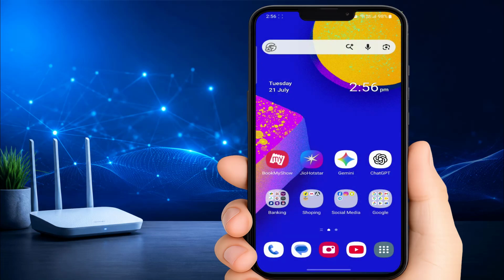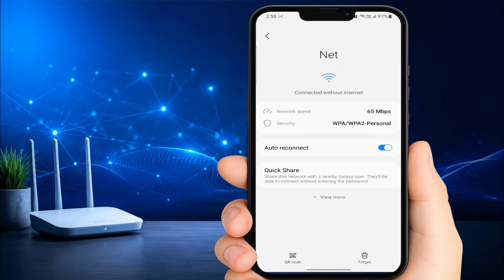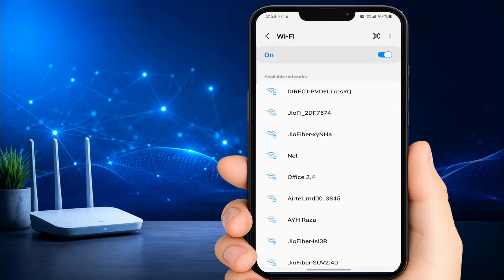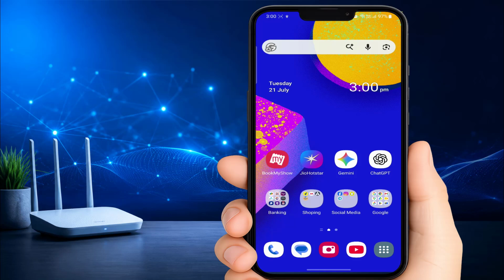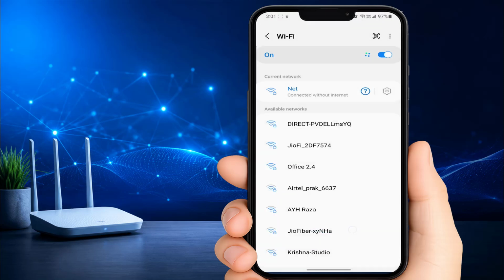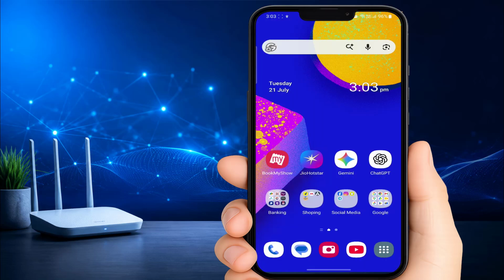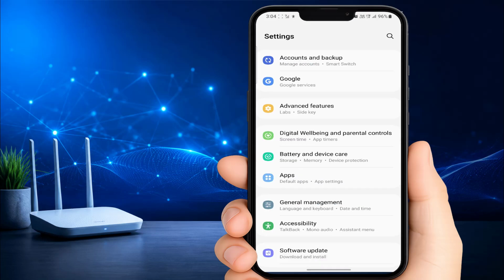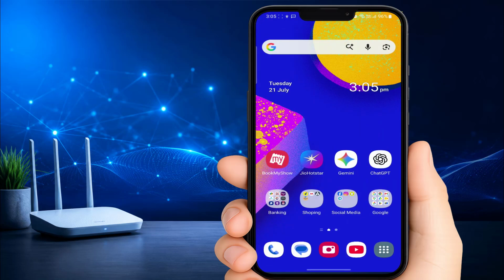Wi-Fi Works on Laptop but Not on Android Phone? Fix "Connected Without Internet"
Is your Android Phone Showing "Connected without Internet" while the Same Wi-Fi Works Perfectly on your Laptop or PC? In this Complete Troubleshooting Guide, you'll Learn why this Happens & How to Fix it using Proven Solutions. We'll Cover Everything from Forgetting the Wi-Fi Network, Restarting your Router, Changing the MAC Address, Fixing Private DNS, DHCP Settings, VPN Conflicts, Network Reset, & Router-Side Issues. Follow Each Step in Order Until your Internet Connection is Restored.